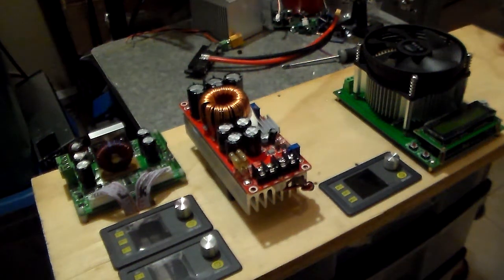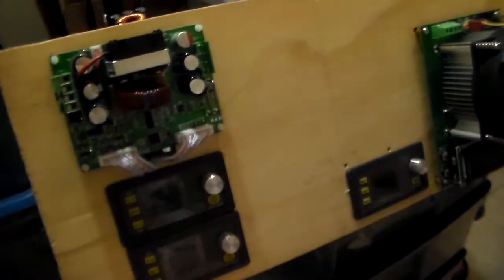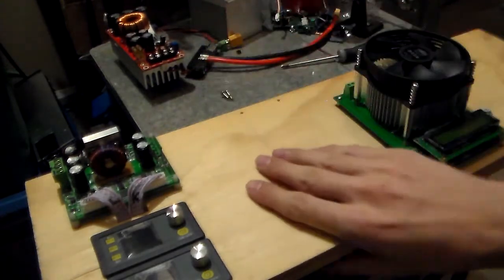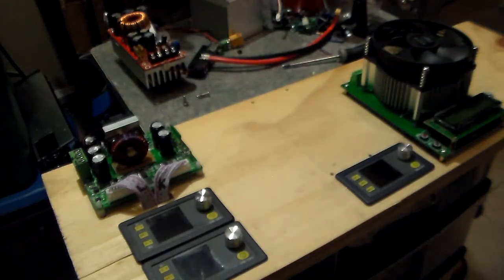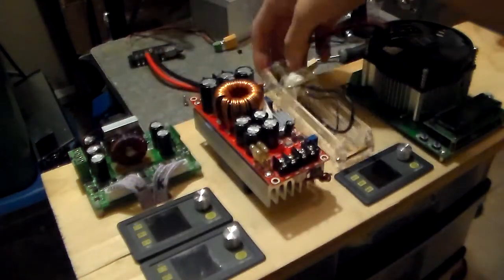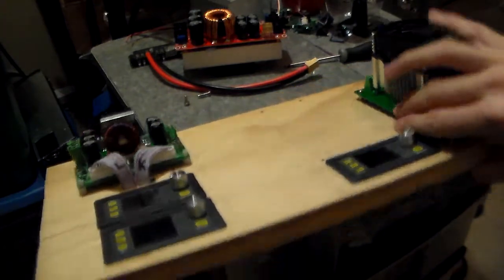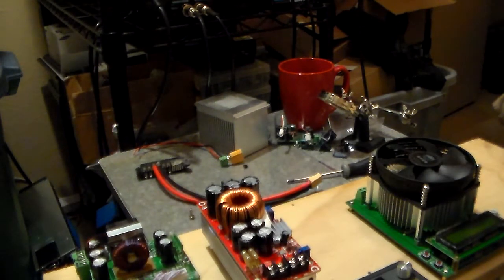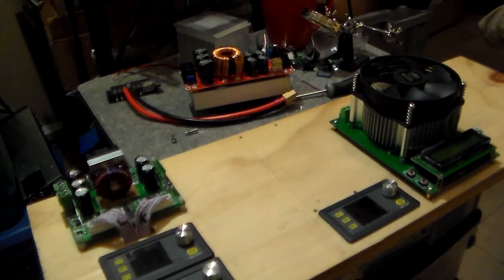The Power Hub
I am building a single vertical board to put all of my power supplies and battery chargers onto.
They are:
DPS3012
DPS5005
1500W 30A 90v Boost converter
DP30v5A
150W 10A 60v Electronic load
Liitokala Lii-260
Tenergy TB6B